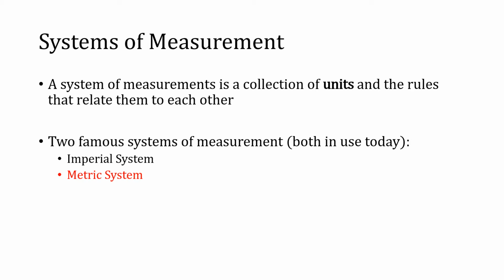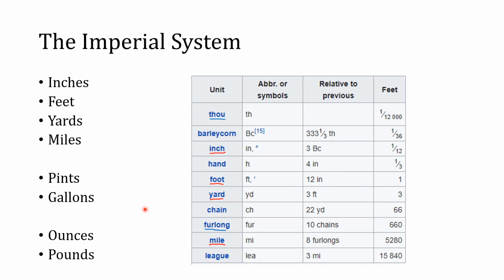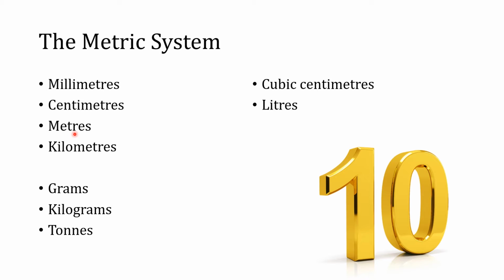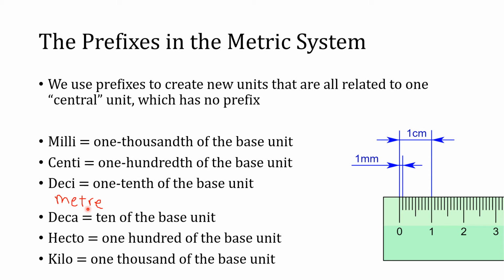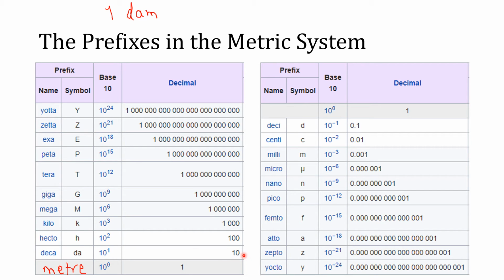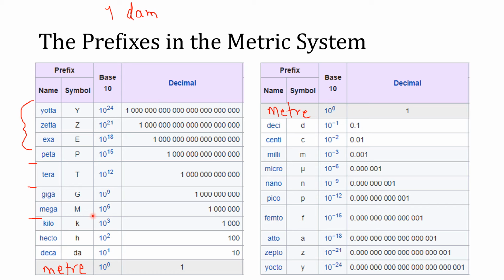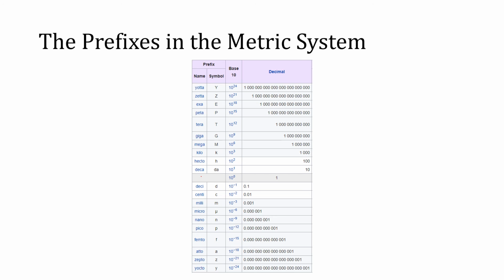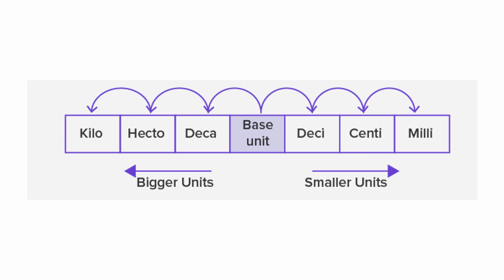Math Intro Lesson 2: The Metric System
Hey everyone! In this lesson, we explore systems of measurement and, in particular, the metric system! By the end of this video, you should know how to use the prefixes that we see in the metric system! As always, let me know if you have any questions! :)

I've created a website specific to the Flamingoes Math and Science classes in the 2021/22 school year. On the site, I will post information to help students stay organized and for parents to get in touch with me directly. regularly to check updates about the classes, the schedule you should follow when watching lessons, and to send me questions! (You can also post questions in the comments of this or any other video and I will get back to you as soon as I can.)